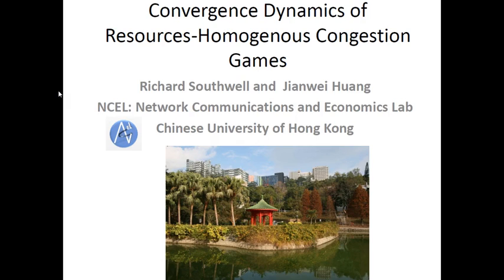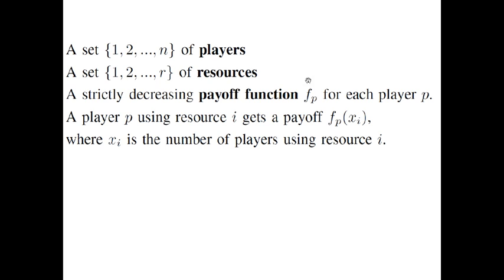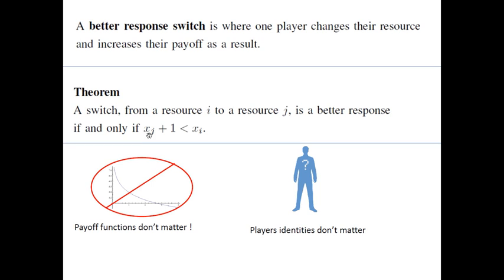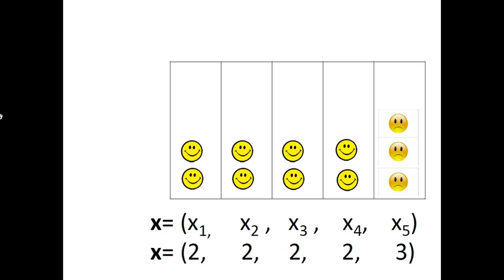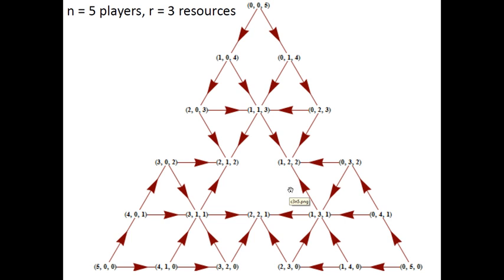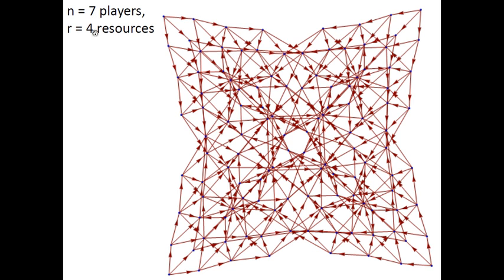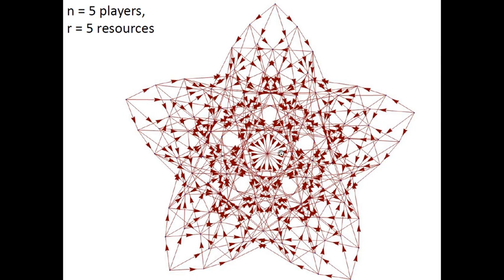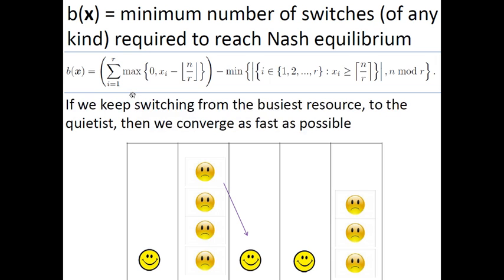Congestion Game Dynamics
Buy 3D prints of complex networks, fractal jewlery and chaotic geometry

Many resource sharing scenarios can be modeled as congestion games. A nice property of congestion games is that simple dynamics are guaranteed to converge to Nash equilibria. Loose bounds on the convergence time are known, but exact results are dicult to obtain in general. We investigate congestion games where the resources are homogeneous but can be player-specic. In these games, players always prefer
less used resources. We derive exact conditions for the longest and shortest convergence times. We also extend the results to games on graphs, where individuals only cause congestions to their neighbors. As an example, we apply our results to study cognitive radio networks, where selfish users share wireless spectrum opportunities that are constantly changing. We demonstrate how fast the users need to be able to switch channels in order to track the time-variant channel availabilities.